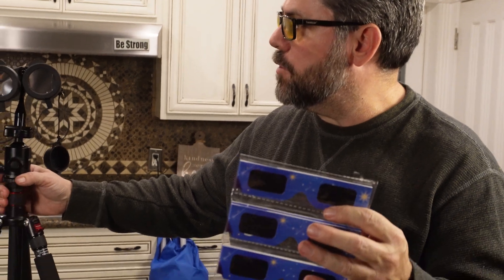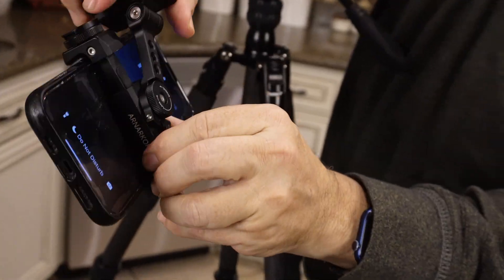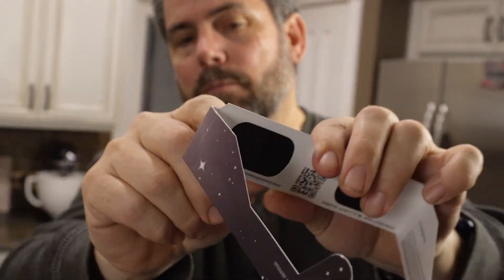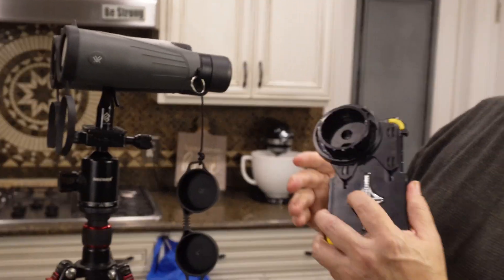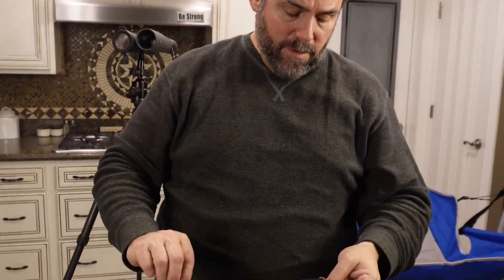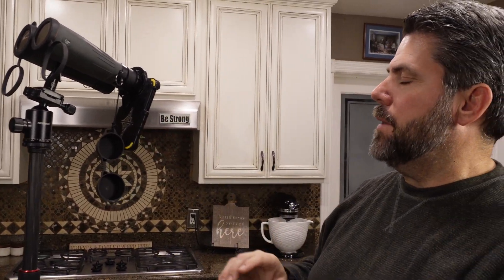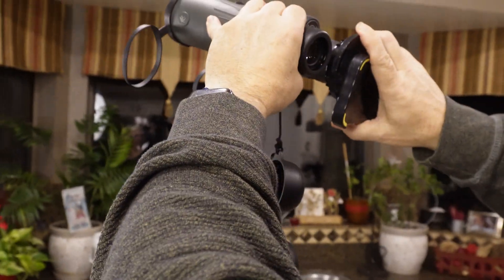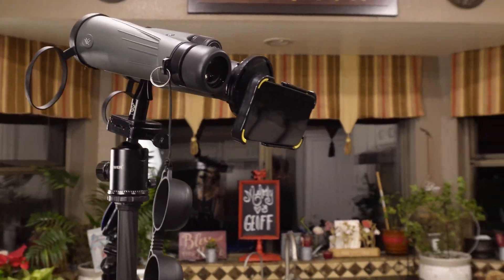DYI Binocular Solar Filters for Digi-scoping the Eclipse | Geoff's Gadgets, Gear and Good Deals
Here are a few items to enhance your eclipse viewing experience, including how to make a solar filter for your binoculars.

DYI
Binoculars
Solar Filters
Digi-scoping
Eclipse Viewing
Solar Eclipse
Astronomy
DIY Projects
Telescope Accessories
Eclipse Gear